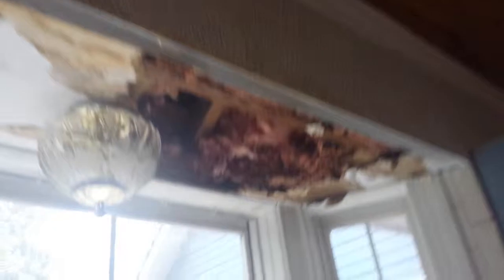Jurko roofing estimate